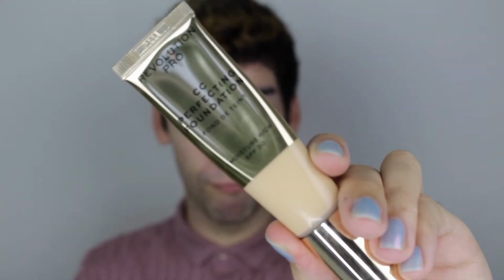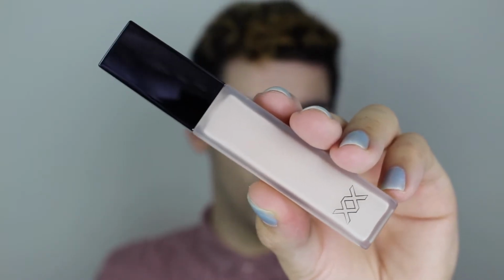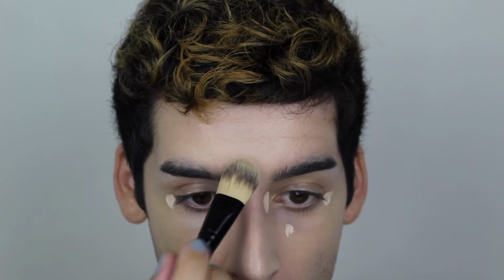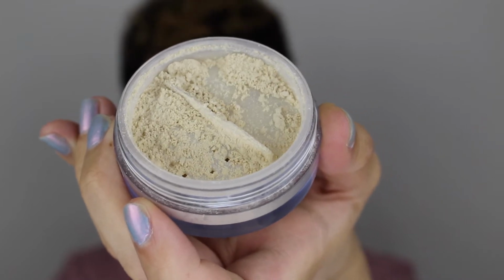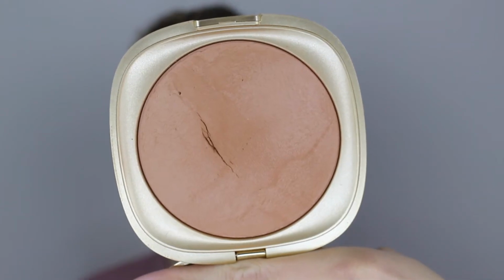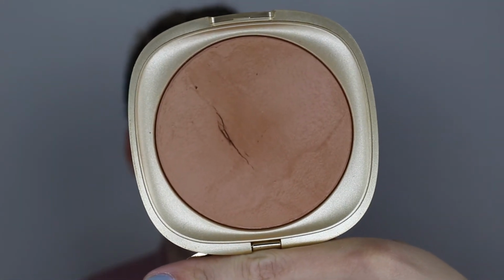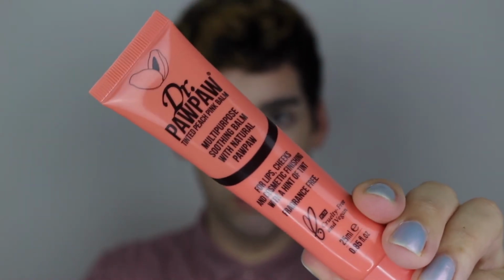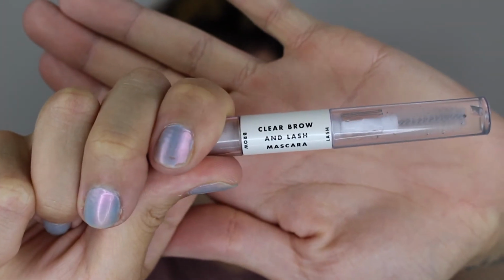'NO MAKEUP' Makeup Tutorial! Super EASY & AFFORDABLE!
IYA LOVES! Want to look flawless without wearing too much makeup. Well, today's video is perfect for you! A super easy and affordable:

Giving you full aux naturale!